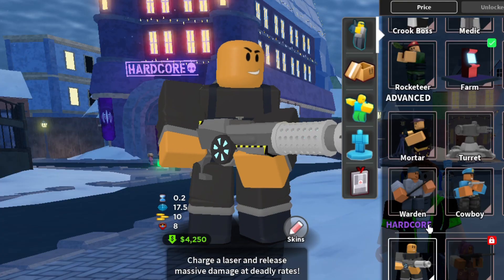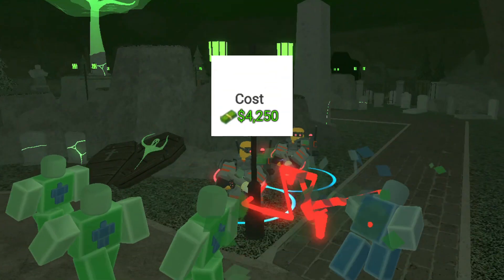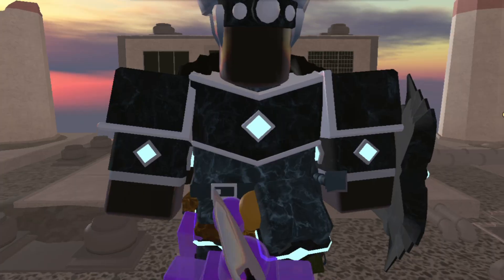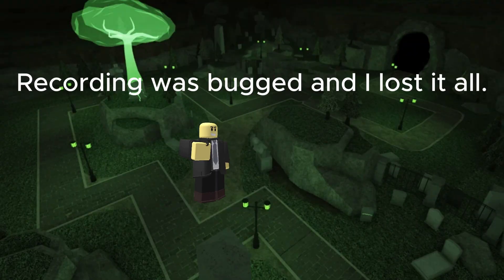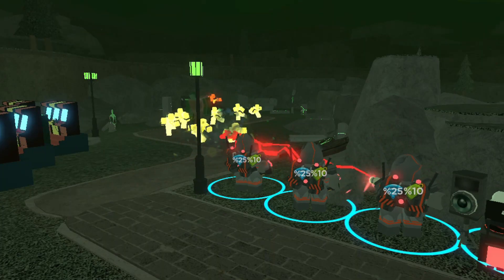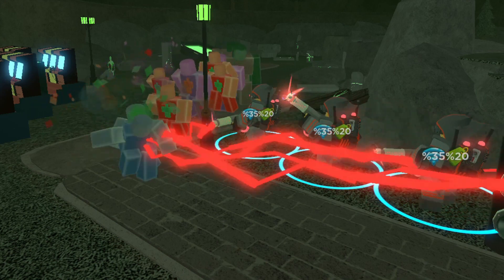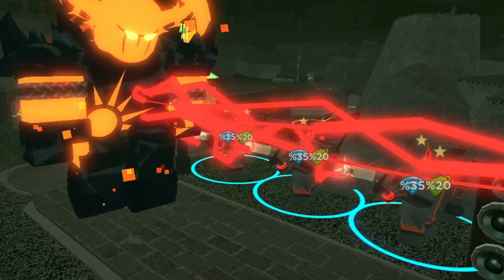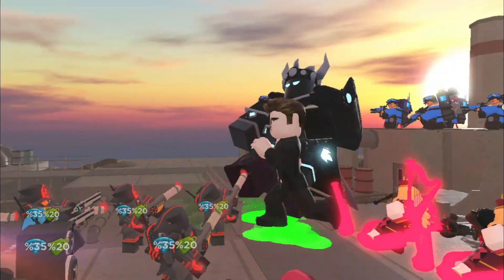Is the TDS accelerator still good?